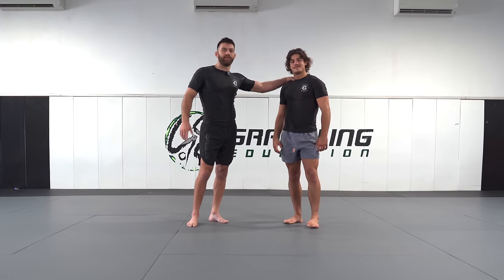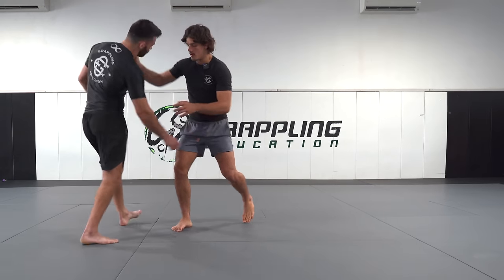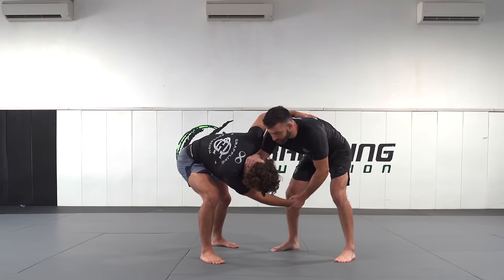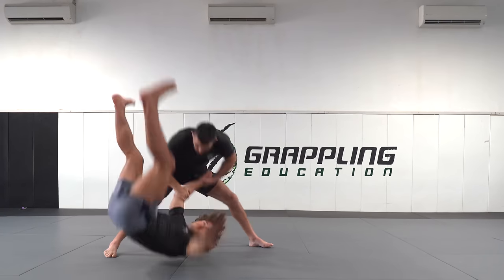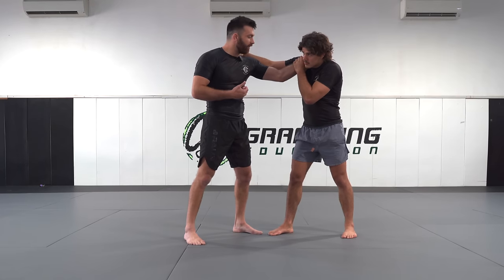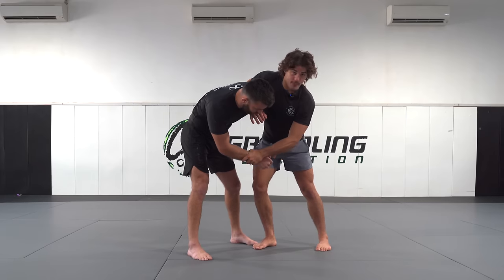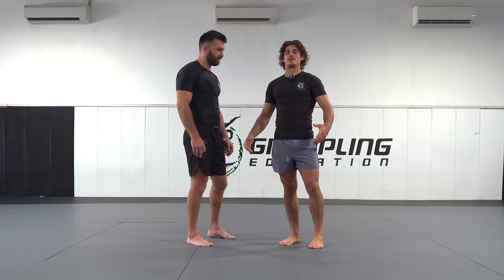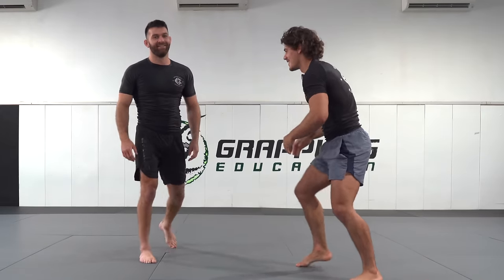5 Best NoGi Judo Takedowns/ Throws for BJJ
Keller Locke-Sodhi and Rhys Allan teach FIVE of their favourite Judo takedowns adapted for NoGi grappling/ Brazilian Jiu Jitsu.

Keller is an ex Australian Judo athlete, BJJ/Judo BlackBelt and ADCC trials Champion, while Rhys is a National Judo Champion turned NoGi grappling competitor.

00:00 - Intro
00:46 - 1. Osoto Gari
02:13 - 2. Tai Otoshi
04:53 - 3. Deashi Harai
06:20 - 4. Uchi Mata
08:32 - 5. Kouchi Gari
09:32 - Worst Throws

Filmed by @judekeann
Edited: @chaplin.io